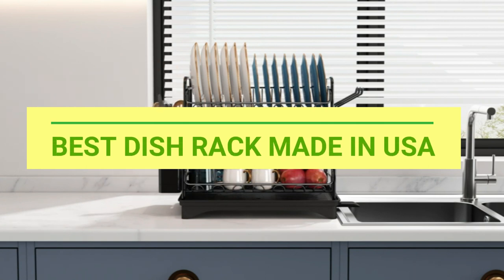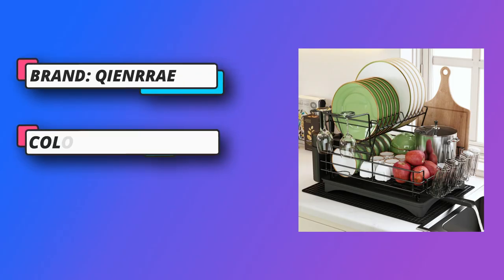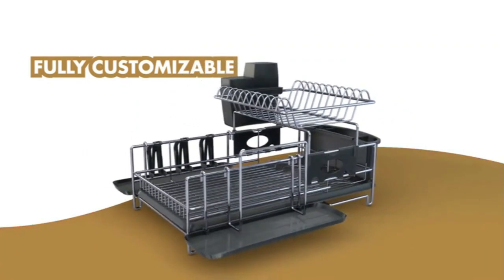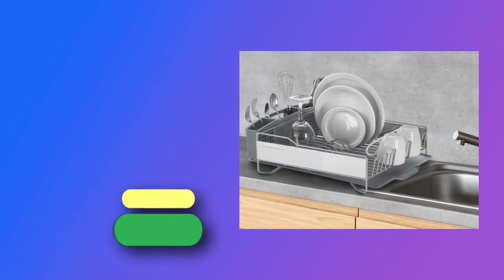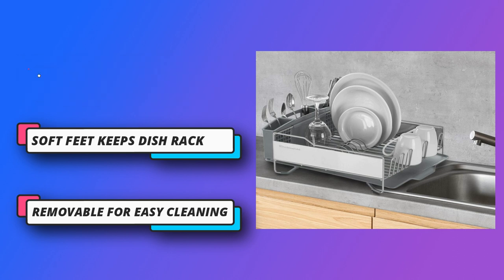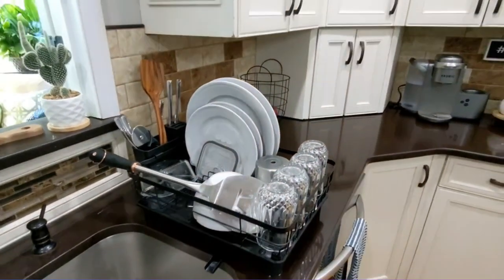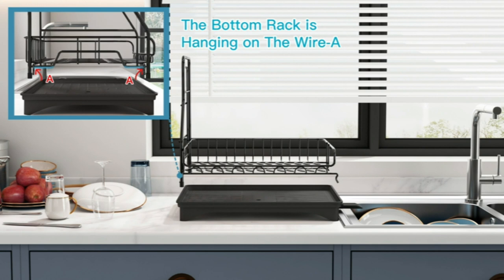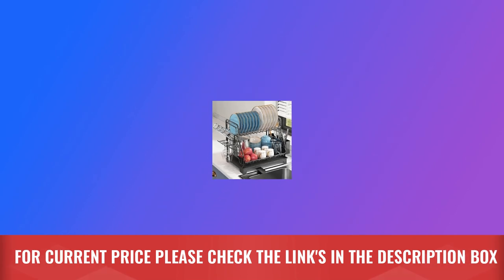Best Dish Rack Made In USA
Are you thinking of buying the Best Dish Rack Made In USA? Then the video will let you know what is the Best Dish Rack Made In USA on the market right now.

➜ Links to the Best Dish Rack Made In USA we listed in this video:

🔶Product Links🔶
➜ 5.
➜ 4.
➜ 3.
➜ 2.
➜ 1.

►Buying Guide For Best Dish Rack Made In USA◄

If you're in the market for a dish rack made in the USA, you'll want to consider several factors to ensure you make the best purchase for your needs. Here's a buying guide to help you choose the right dish rack:

Material: The material of the dish rack is crucial for durability and aesthetics. Common materials for dish racks include stainless steel, bamboo, and plastic. Stainless steel is a popular choice due to its durability, resistance to rust, and sleek appearance. Bamboo is eco-friendly and provides a natural look. Plastic dish racks are lightweight and often more affordable.

Size: Consider the size of the dish rack in relation to your kitchen space and the number of dishes you typically wash. Choose a size that accommodates your needs without taking up too much counter space.

Capacity: Dish racks come in various designs and can accommodate different numbers of dishes, glasses, and utensils. Look for a dish rack with enough capacity to hold your typical load of dishes. Some dish racks also have separate compartments for cutlery, which can help with organization.

Drainage: Effective drainage is essential to prevent water buildup on your dishes and in the rack. Look for a dish rack with a good drainage system, such as a sloped tray, to direct water into the sink. This helps keep your dishes dry and reduces the risk of mold or mildew.

Durability: A well-made dish rack should be sturdy and durable. Stainless steel and high-quality plastic are known for their durability. Read product reviews to get an idea of the longevity of the dish rack you're considering.

Design: The design of the dish rack should suit your aesthetic preferences and fit well with your kitchen decor. Some people prefer sleek, modern designs, while others may like a more traditional or rustic look.

Easy to Clean: Look for a dish rack that is easy to clean and maintain. Dish racks with removable parts are often easier to clean, and some are even dishwasher-safe.

Price: Dish rack prices can vary widely based on materials and features. Set a budget and look for a dish rack that meets your requirements without breaking the bank.

Brand and Country of Origin: If you specifically want a dish rack made in the USA, be sure to check the product's label and description to confirm its origin. Well-known brands often provide quality assurance and customer support.

►What we do◄ Our team analyzes lots of Best Dish Rack Made In USA reviews that are designed for different kinds of users. We also take expert's suggestions to make the list of the Best Dish Rack Made In USA. We will take into consideration quality, features, and price; so you can decide which device is best for you. We hope our findings will help you find the Best Dish Rack Made In USA for the money.